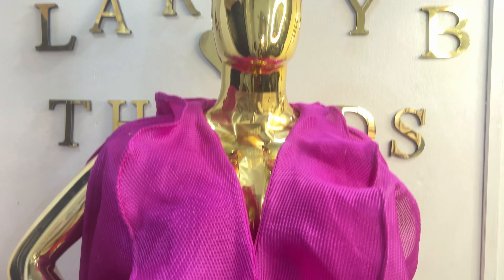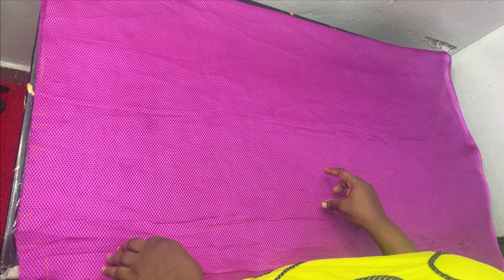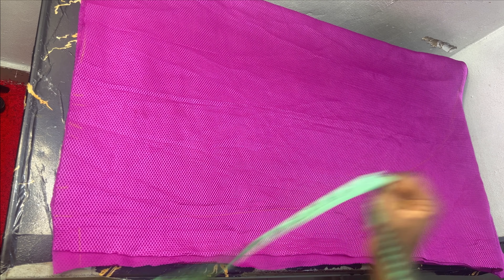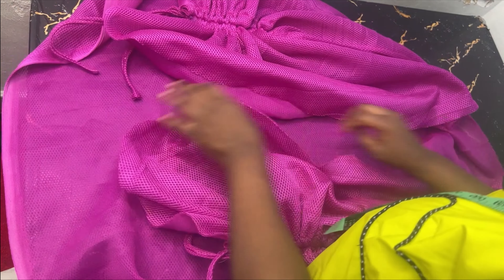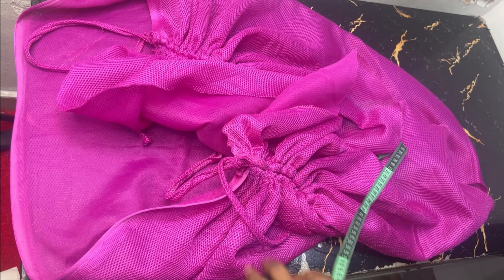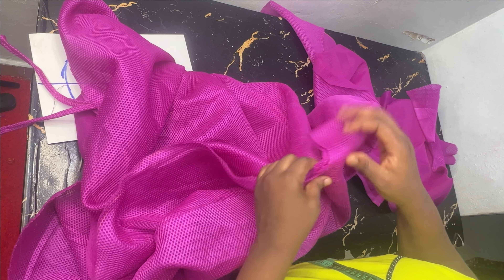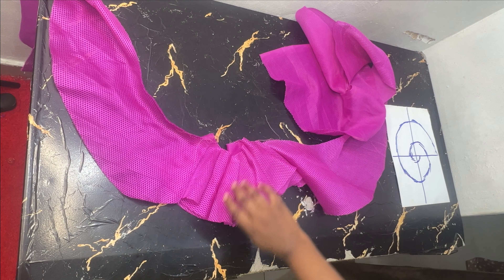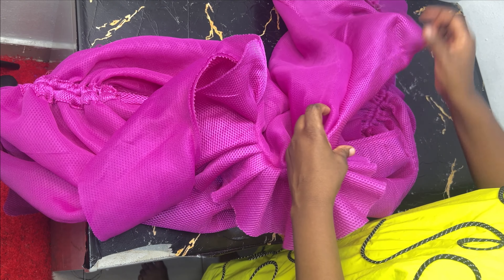How to make a Ruched Kimono Jacket with Open Sleeve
This is a detailed tutorial on how to make a stunning Ruched Kimono Jacket with open sleeves. In this komono jacket tutorial, you will learn how to cut and sew this stylish dress as well as the ruched effect with the flounce collar. Perfect for adding a touch of elegance and comfort to your wardrobe, this versatile Kimono Jacket is great for any season.